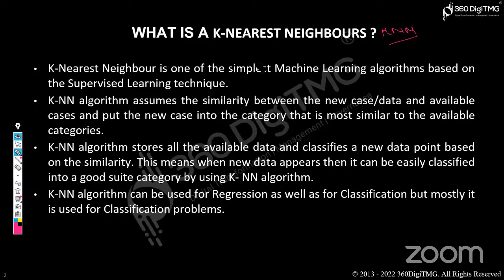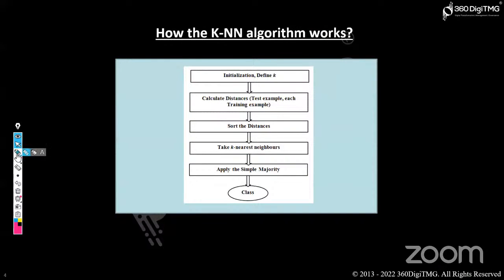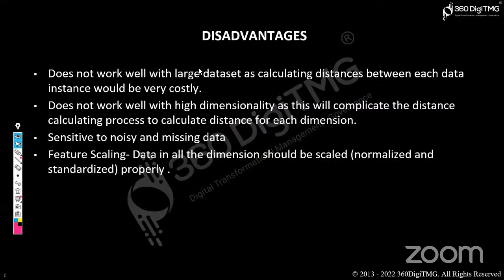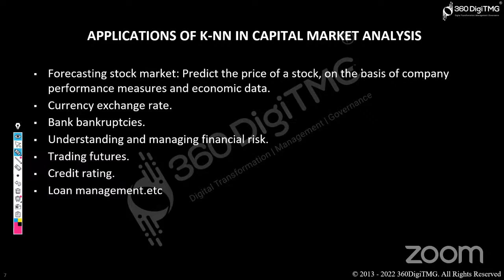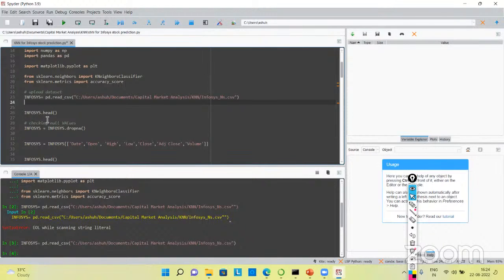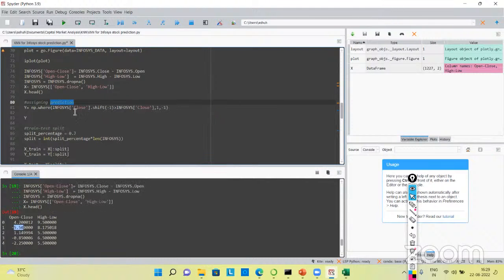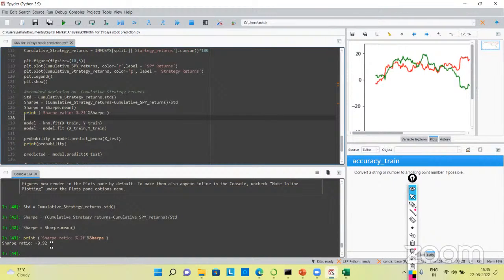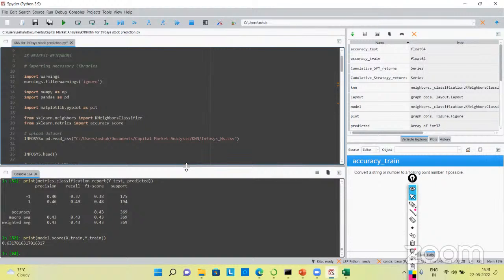Capital Market Analytics | 8 hours Course | Day 5 | 360DigiTMG